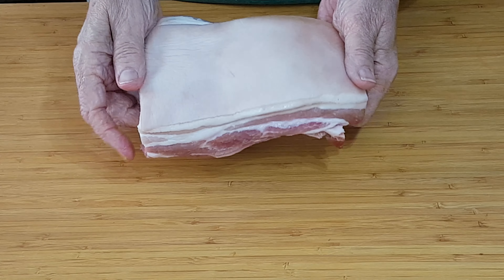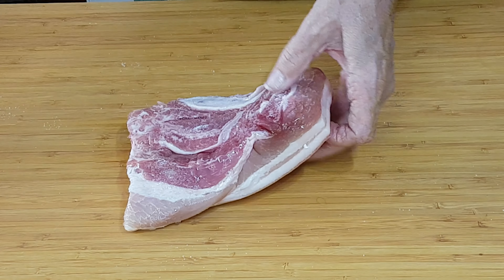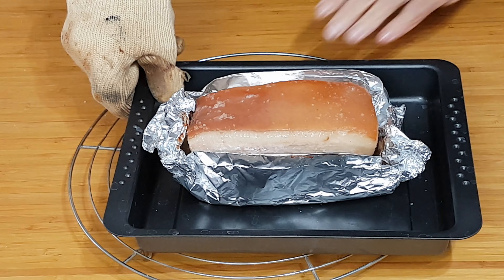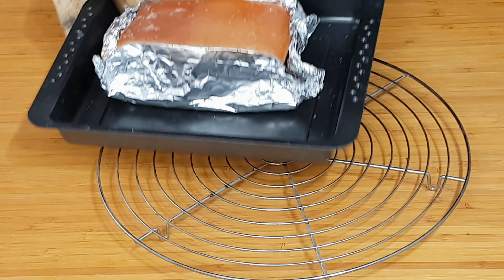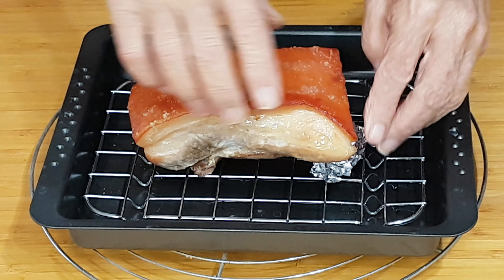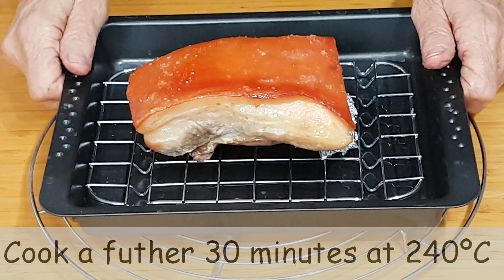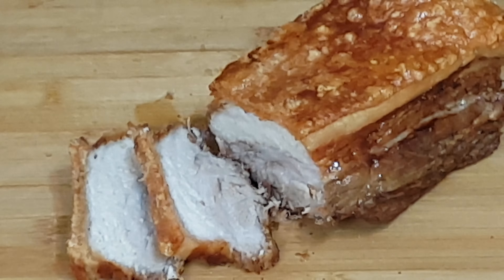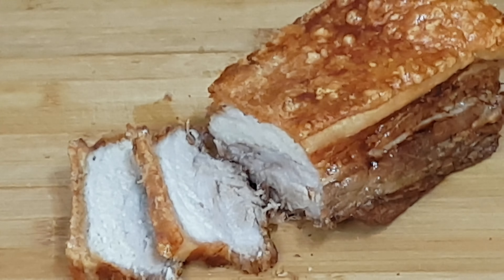Fool-Proof Crispy Pork Belly Crackling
This video is more of a 'How to do' something rather than a recipe. I'm showing you how to slow roast a piece of Pork Belly and get perfect crispy crackling every single time. I don't take any credit for this method, I first saw this on a website called 'RecipeTinEats' and here is a link;